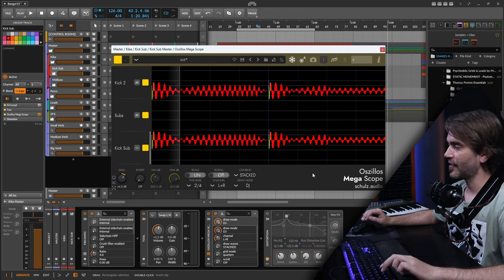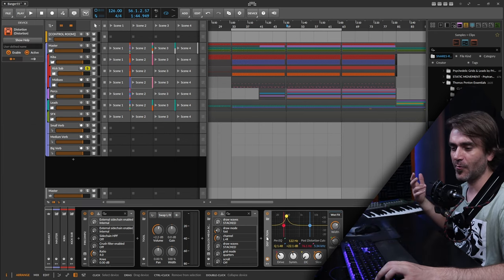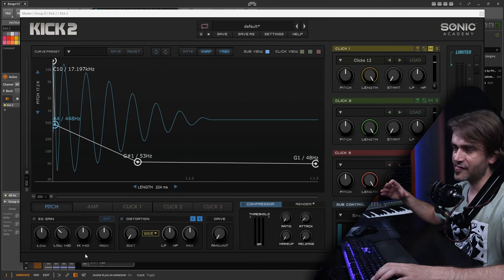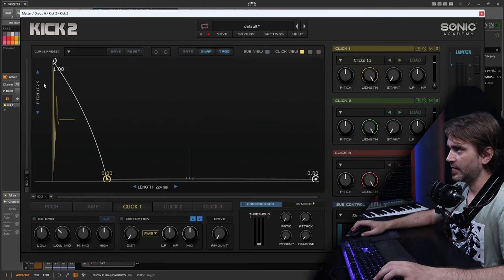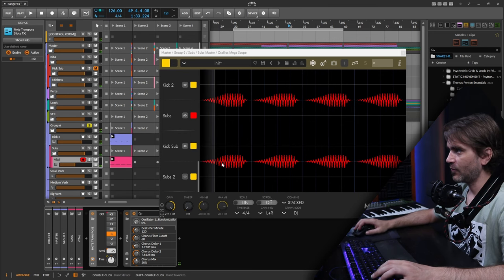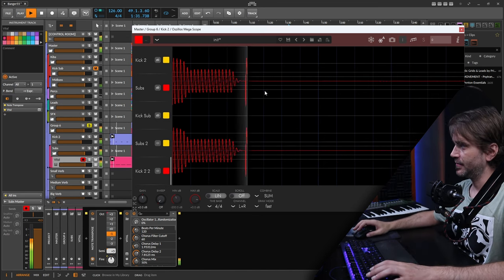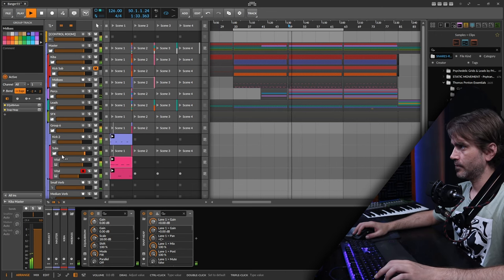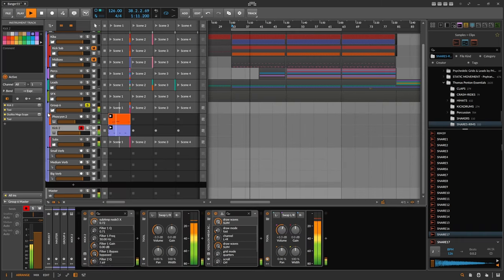Why Phase Is Important For Stable Kick & Sub Mix | Minimal-Tech/Techno Kick and Subs from scratch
JABBA XY | Scott Garman | Yaroslav Ganin | Psybur | Alex Vmen | Tai Lucas | August | Git Xome